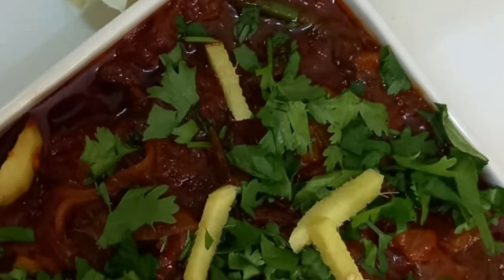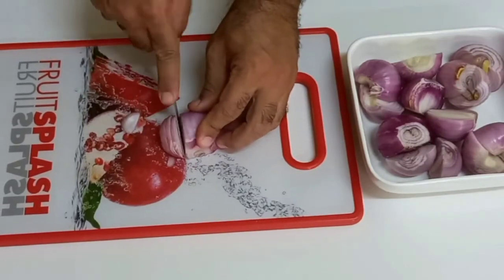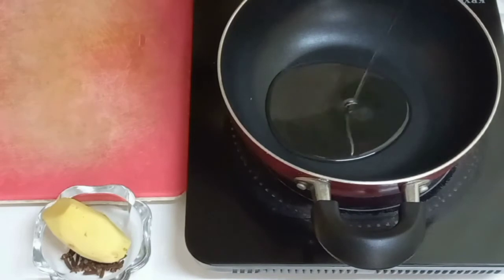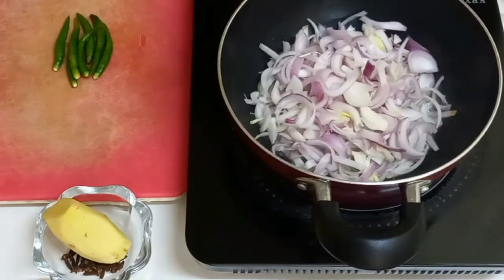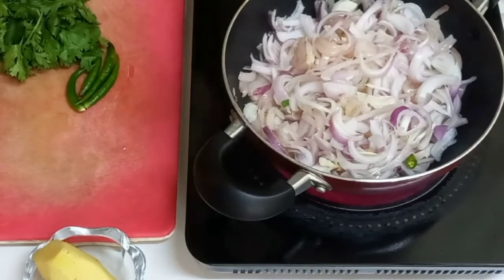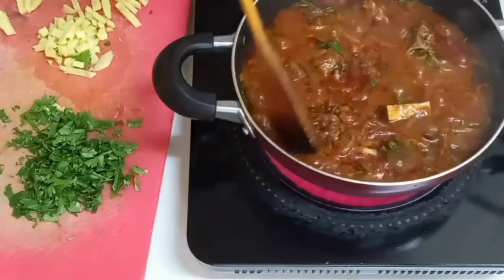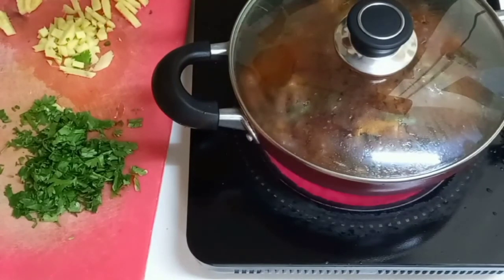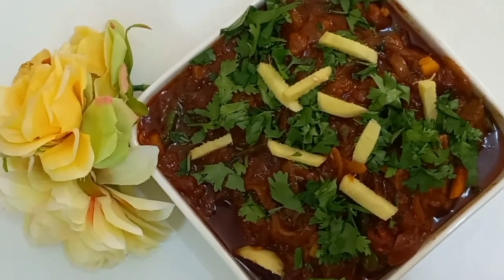Making Instant Karahi Gosht // Yummy // Hope You Enjoy The Video.!!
Hello Guys in today's video our father makes instant Karahi Gosht For Us as there is no one in the home. And is very tasty and yummy hope you guys try it at your home. Hope you enjoy the video.!!